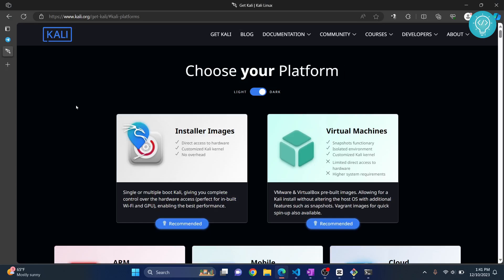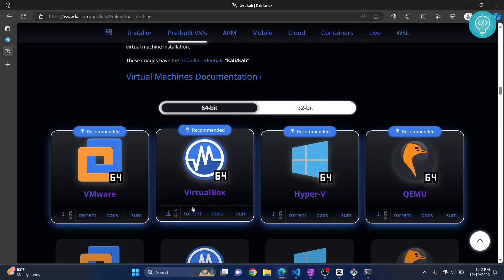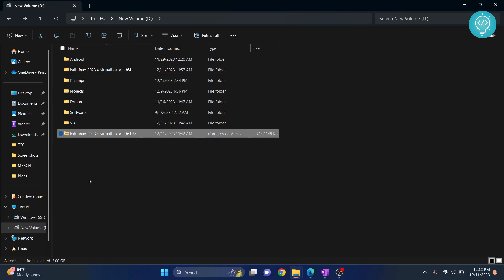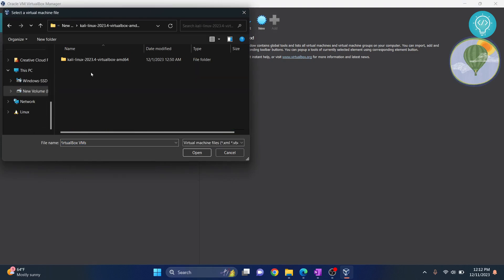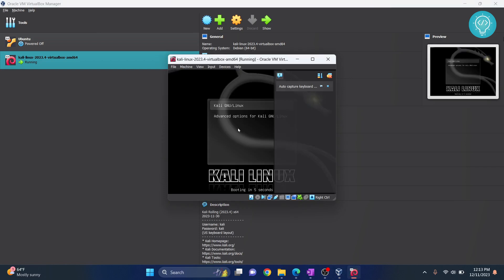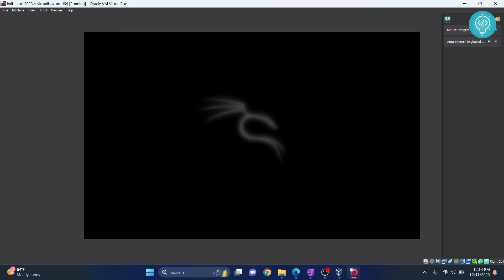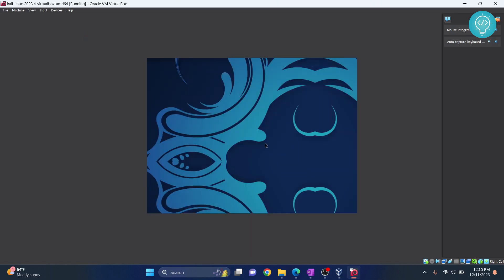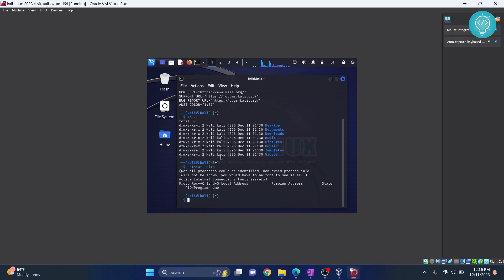How to Install Kali Linux in Virtual Box (2023)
In this video, I'll show you how you can Install Kali Linux in Virtual Box. Kali Linux in a very popular Linux distribution designed for penetration testing and digital forensics.

By the end of this video, you'll have kali linux in virtual box, you'll open Kali Linux and login into the Kali Linux and run some commands.